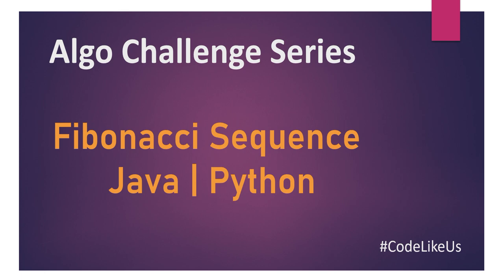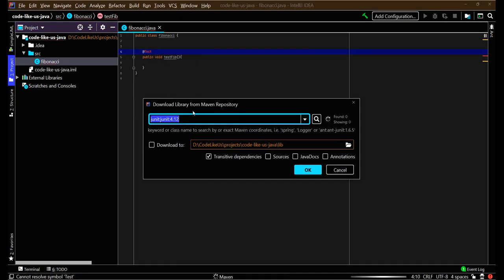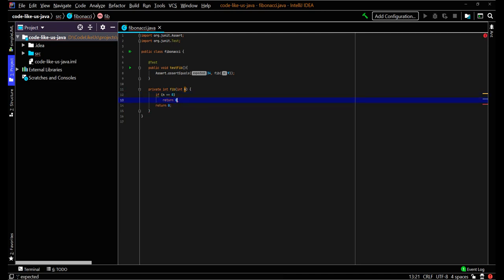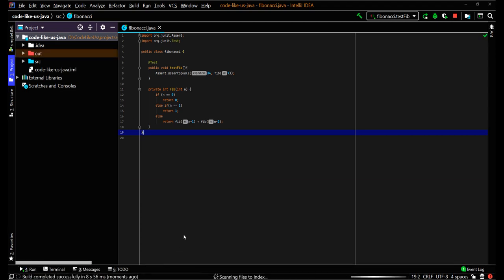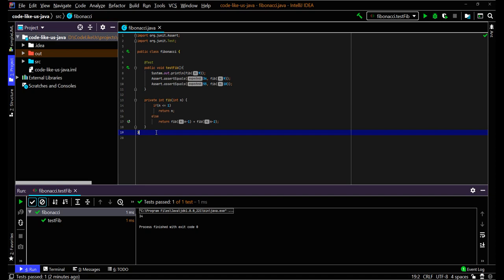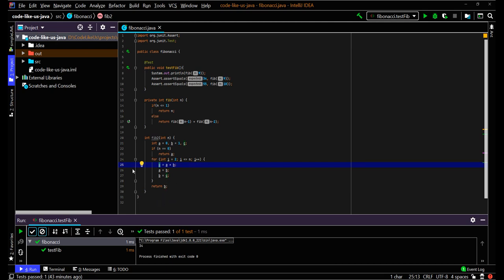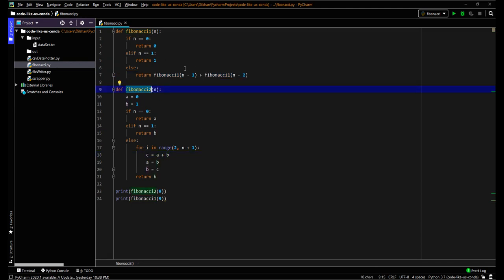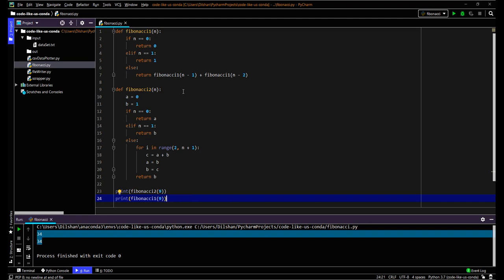Algo Challenges | Fibonaaci | Java | Python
Fibonaaci Sequence | Java | Python
Discuss and development few methods in Java and Python. Also discuss their time complexities.
- Recursion method
- Use of a for loop
Scripts: Will share upon request.

Suggest us algos or interview questions for next tutorials.